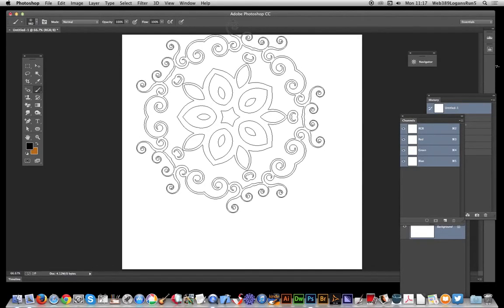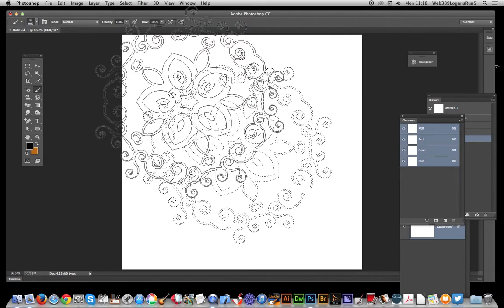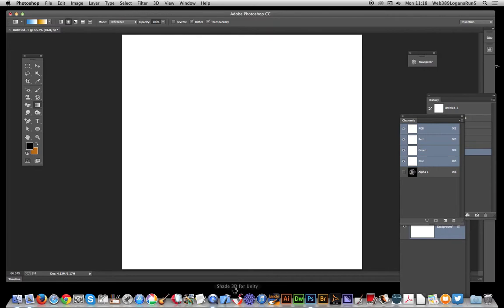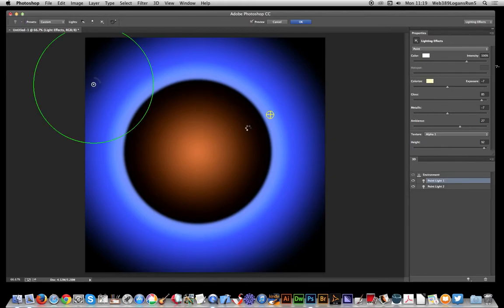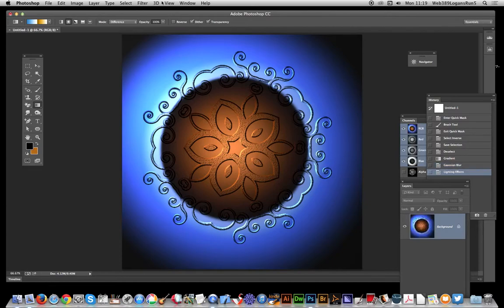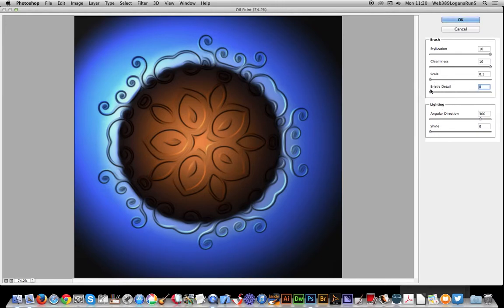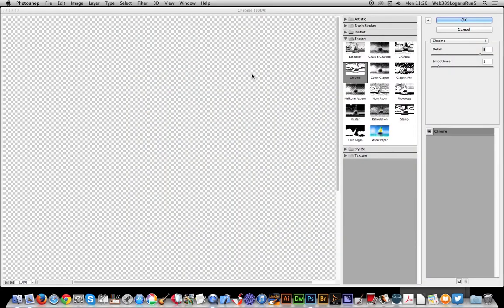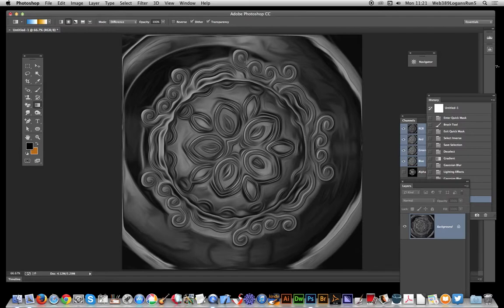Photoshop : Chrome emboss of brushes for shields / plates etc tutorial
How to create a Photoshop chrome / embossed brush stroke - such as on a shield design or silver plates etc in Photoshop using scroll themed brushes (by me but could be any brush) combined with oil paint and lighting effects CC 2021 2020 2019 CS6 etc